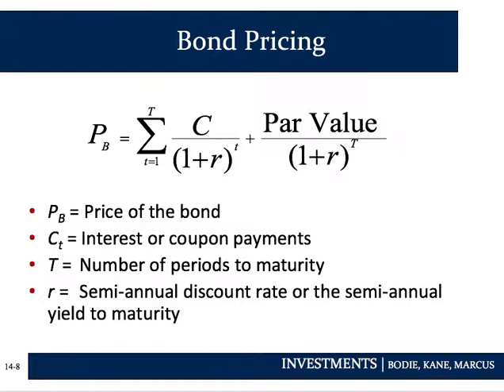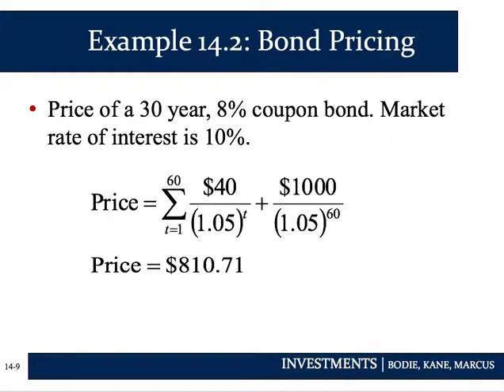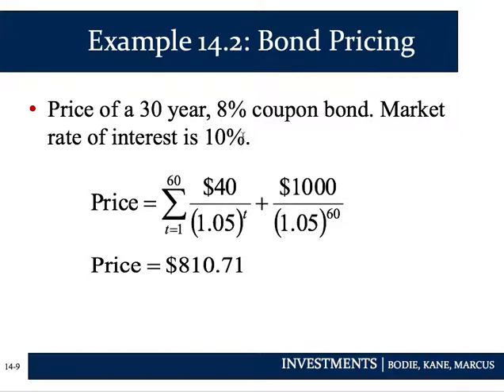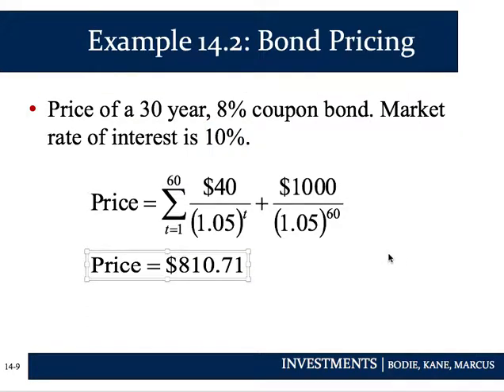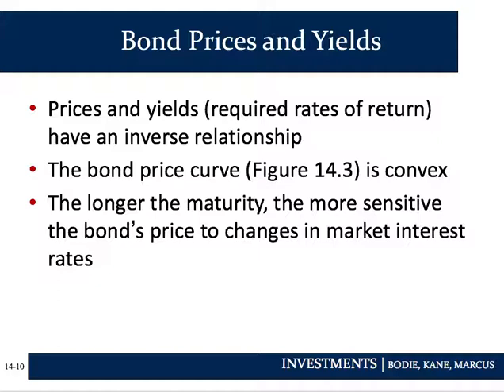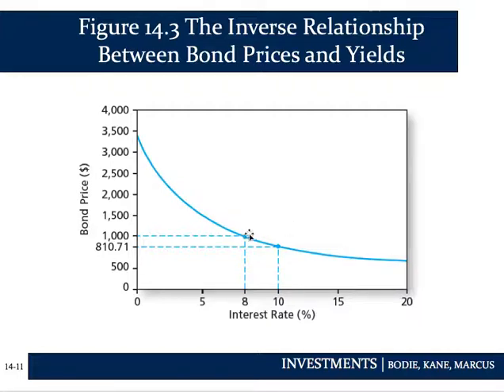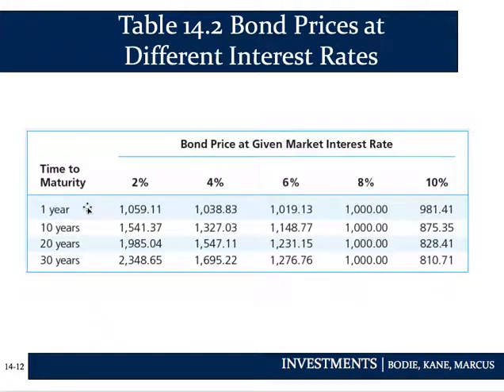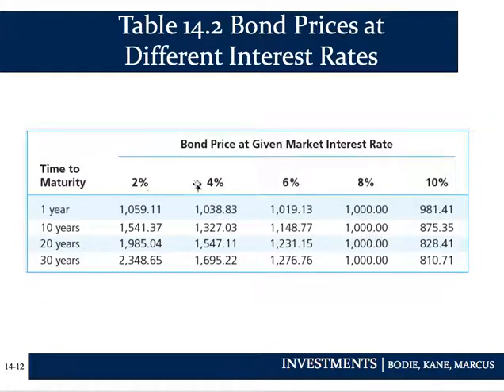4132 Wk 5 Ch 14 2